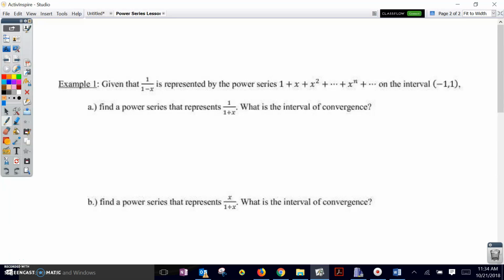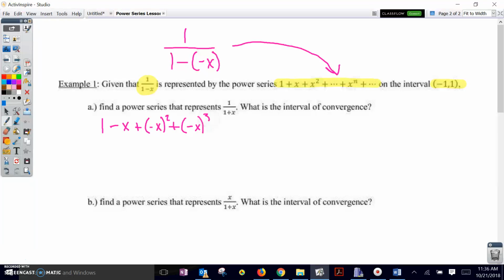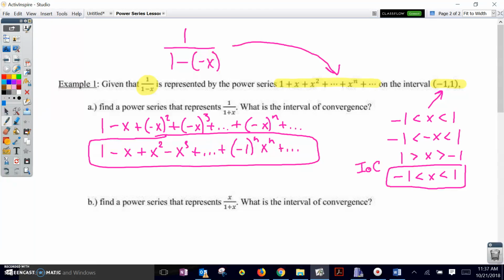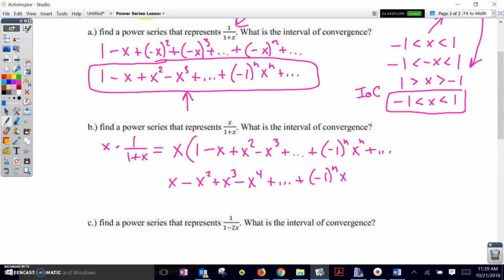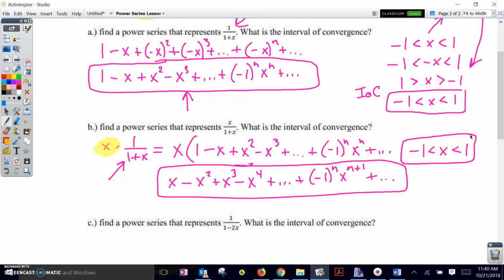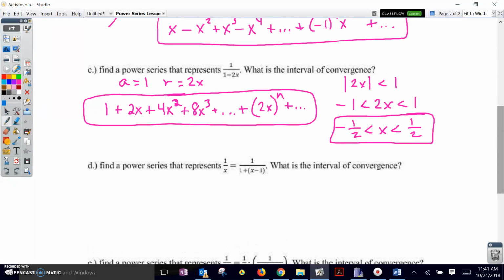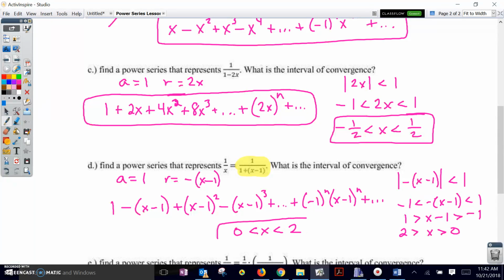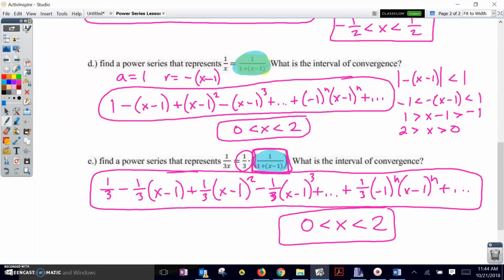Power Series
This video was created as a supplement to in class instruction for my AP Calculus BC course. It uses the formula for the sum of a geometric series to develop the concept of power series.